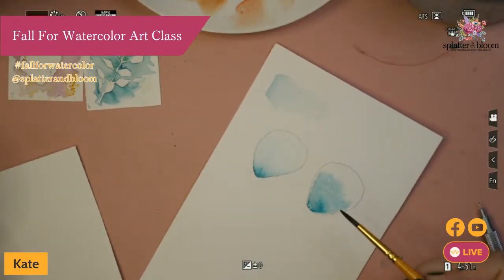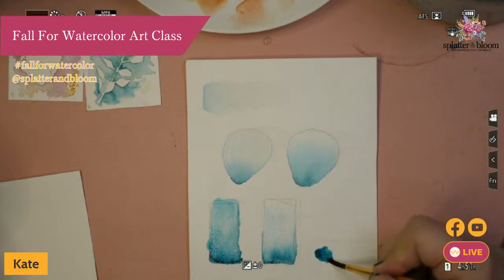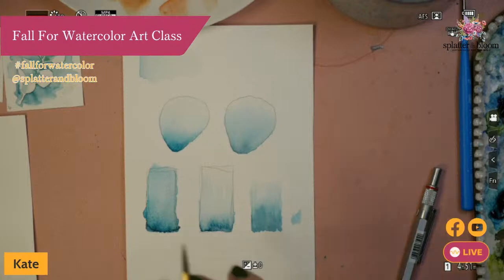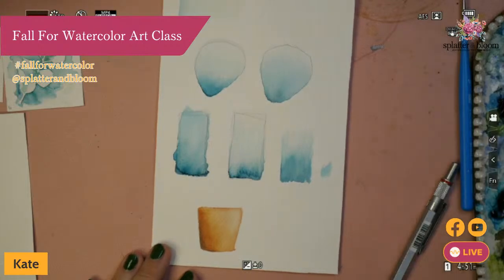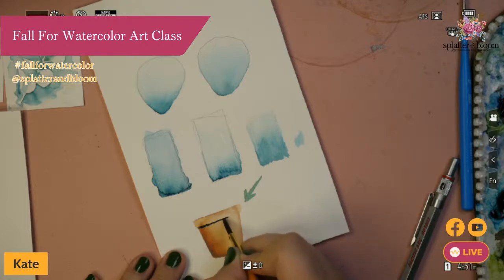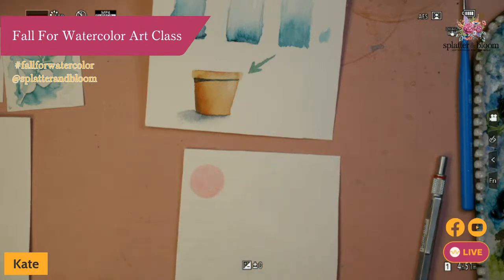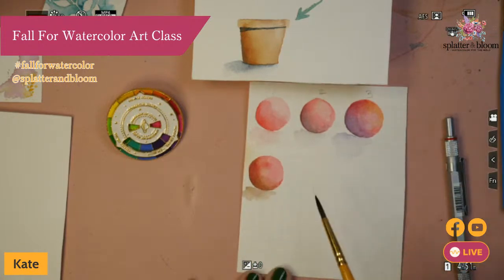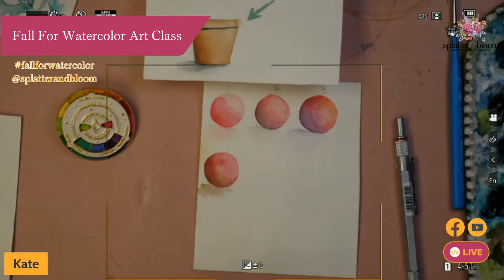Fall For Watercolor Art Class - Shadows and Shading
Today is the 6th lesson of the Fall For Watercolor Art Class series where we learn a new watercolor trick tip each video!

Join me LIVE on Facebook or Youtube Every Monday-Thursday at 9am PST for a tutorial!

Today we're learning about shadows and shading and different ways to approach both while painting a mushroom!